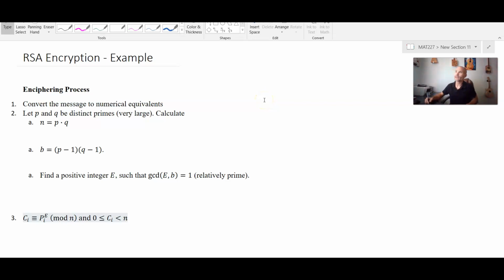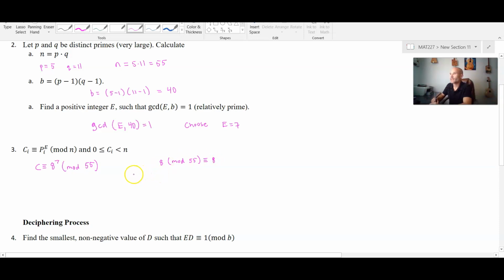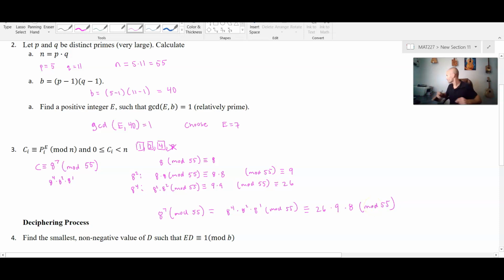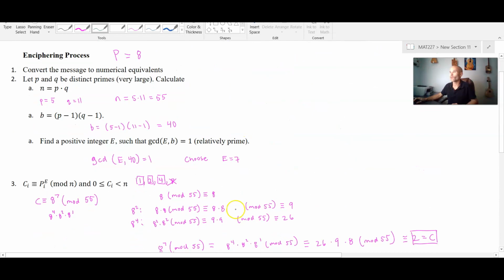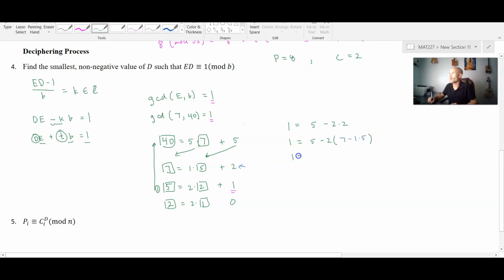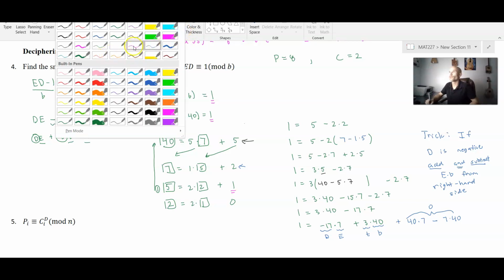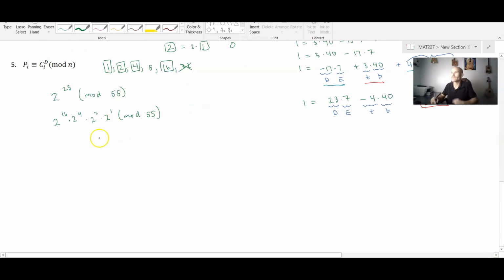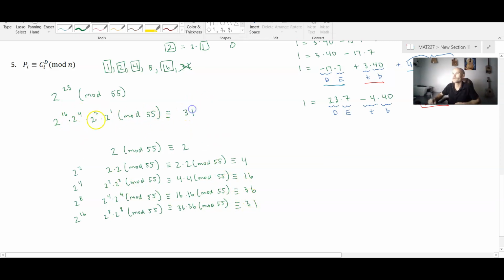RSA Encryption Example